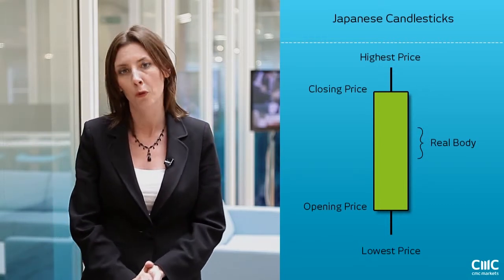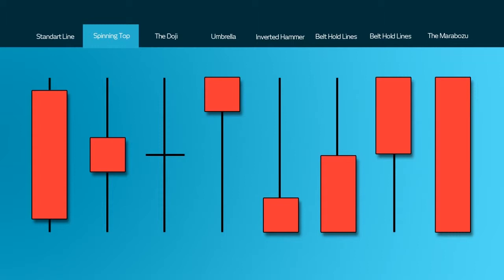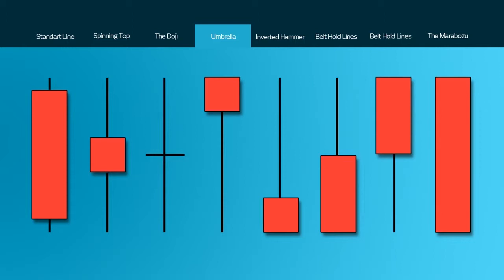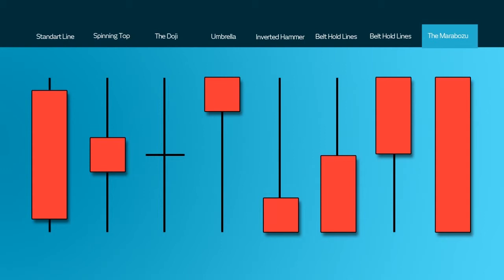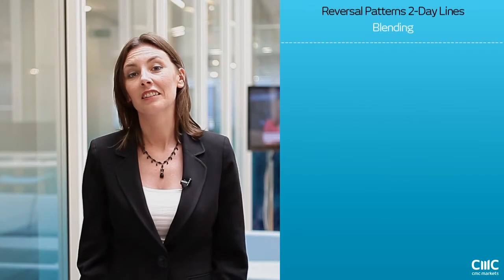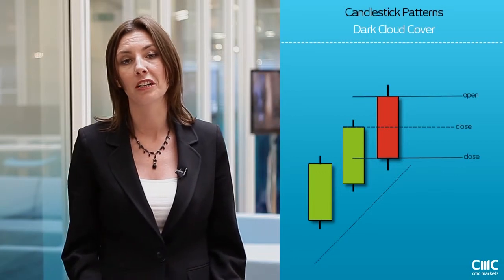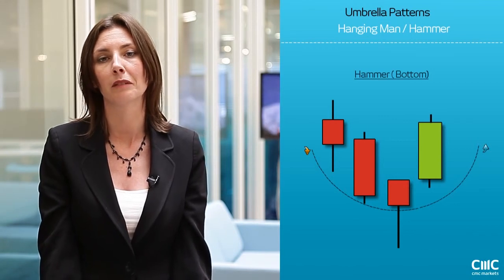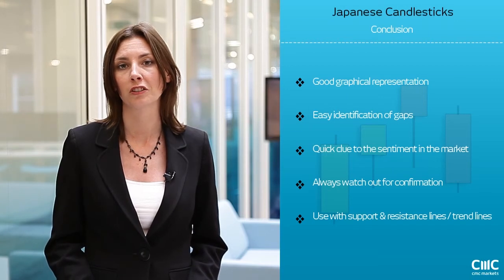CMC Markets Trading Strategy - Candle stick charting